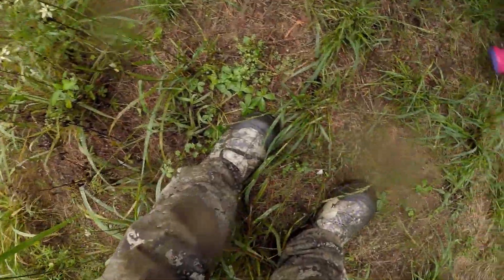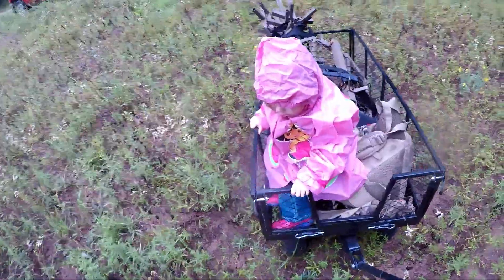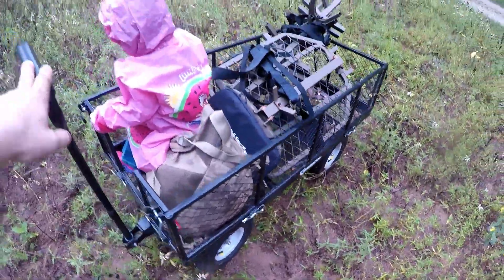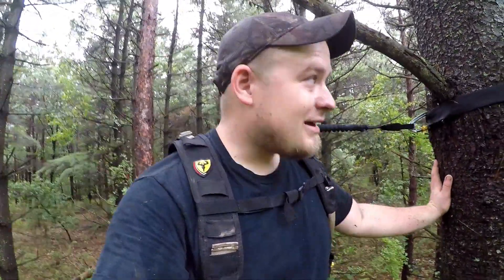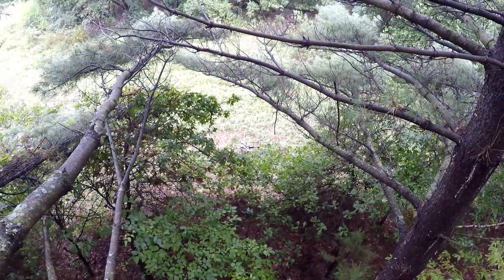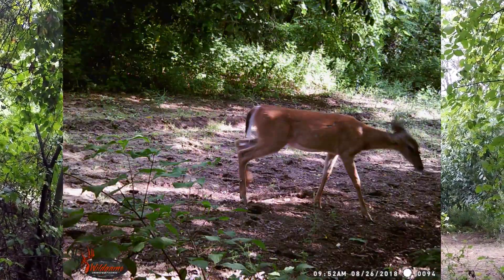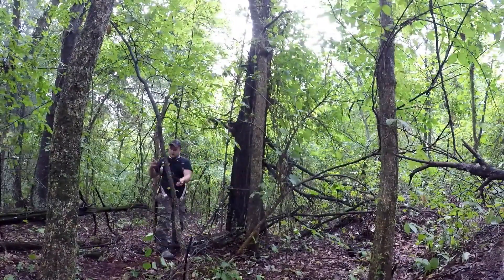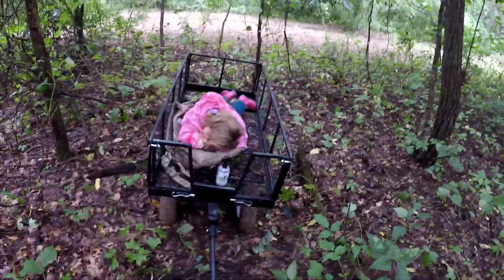Setting Deer Stands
Dan and his young sidekick go out, setting some trail cams, and stands. While chatting about some key tips that prove to be highly beneficial to your seasons success!